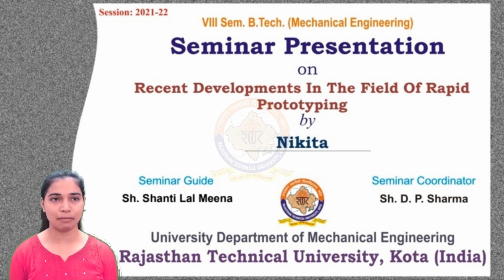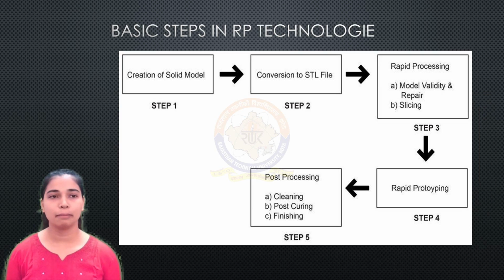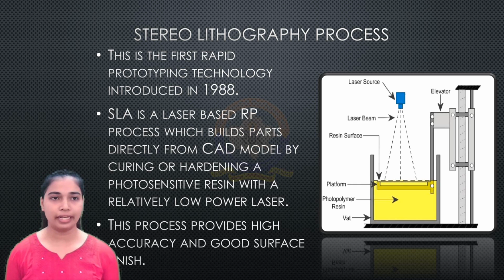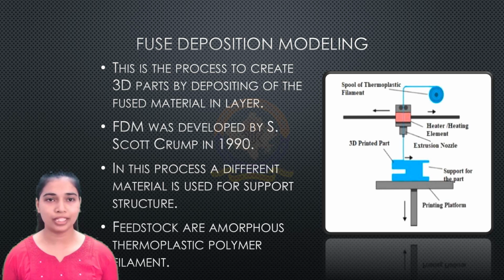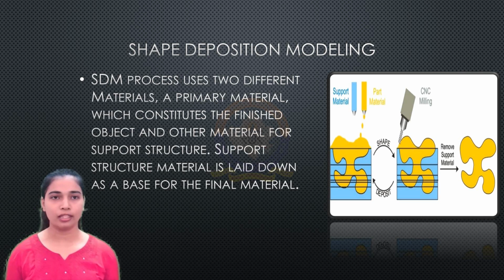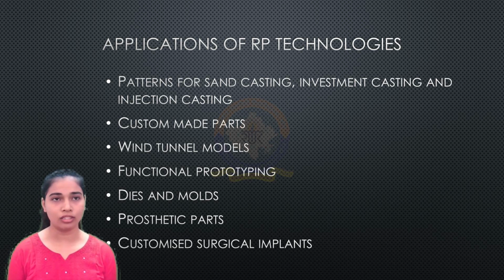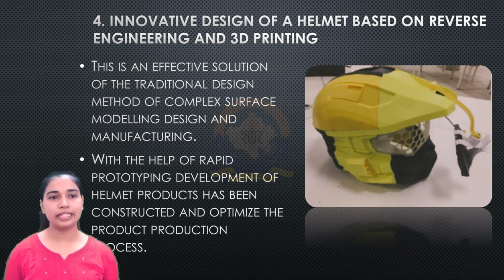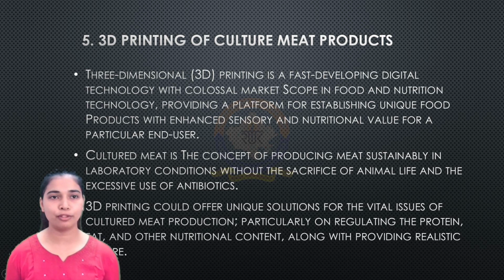Recent Developments In The Field Of Rapid Prototyping || Nikita (M2) || RTU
Recent Developments In The Field Of Rapid Prototyping
 Contents
 Introduction
 Litrature review
 Rapid prototyping technology
 Recent developments
 Result and conclusion
 Summary